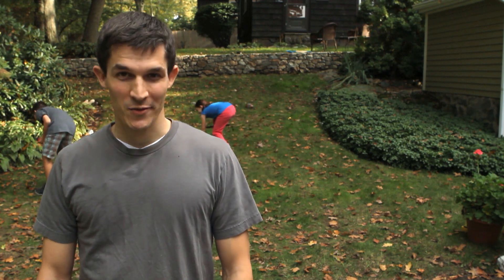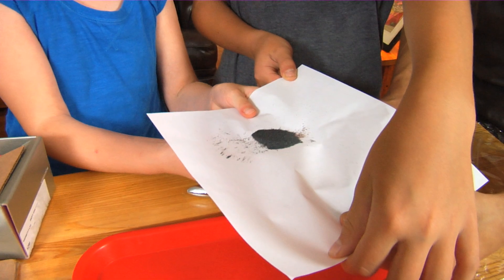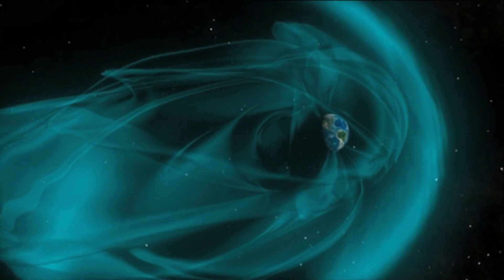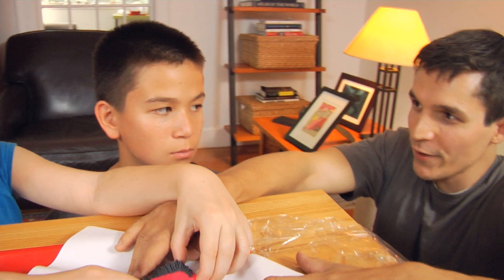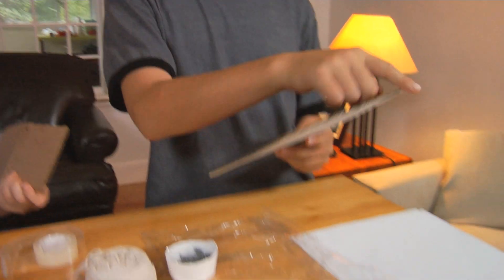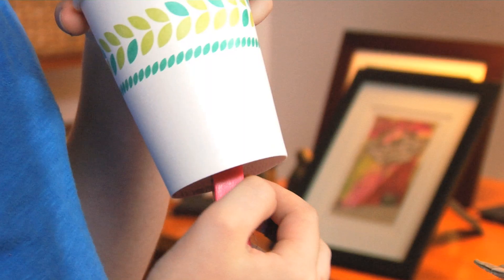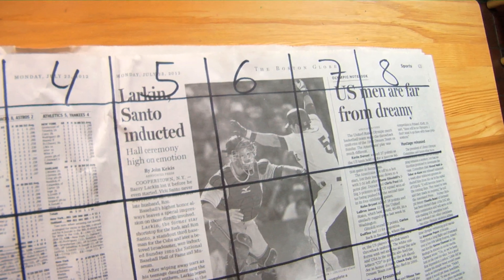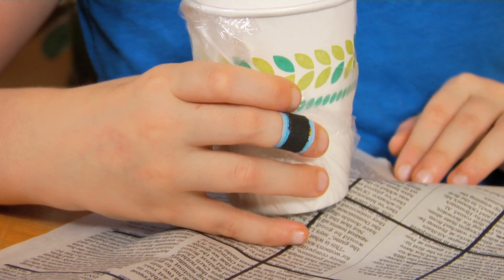Mission: Solar System - Inspector Detector | Design Squad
Design and build a device that can pass above a surface and detect magnetic fields.

NASA and DESIGN SQUAD NATION team up to inspire a new generation of engineers. This guide has six space-based hands-on challenges for school and afterschool programs, grades 4-8.

For more from the Design Squad Nation & NASA guide, Mission: Solar System, go